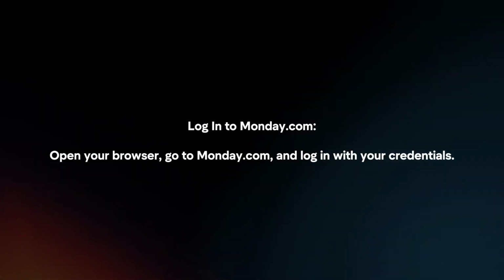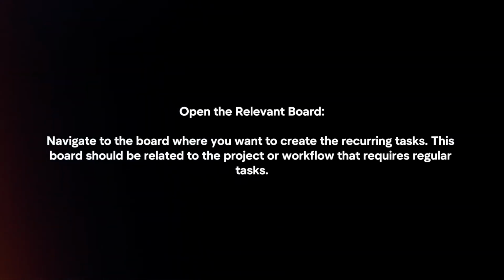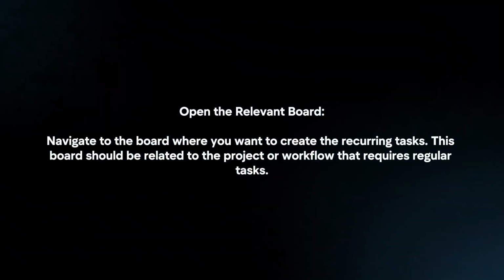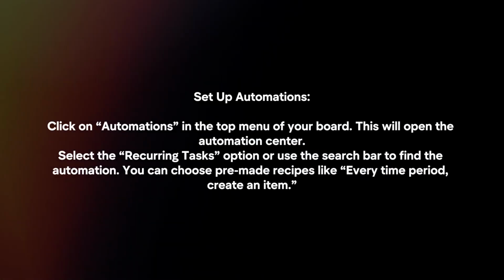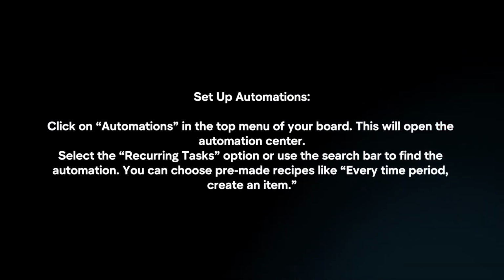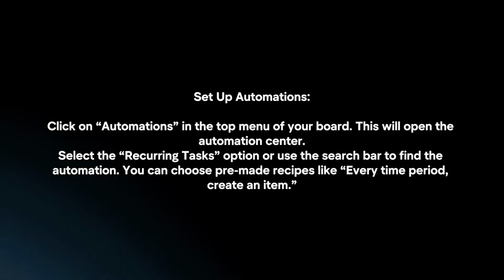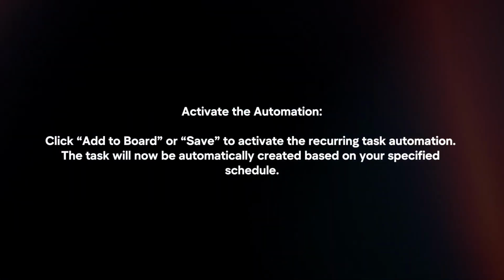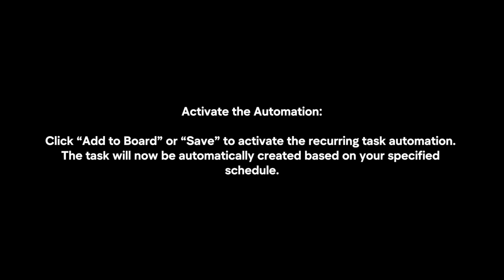How To Create Recurring Tasks On Monday.com? (2024)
In this video I will explain In this video I will explain How You Can Create Recurring Tasks On Monday.com In 2024.